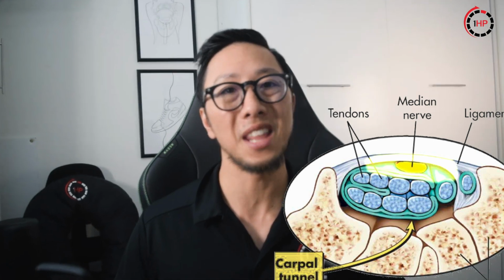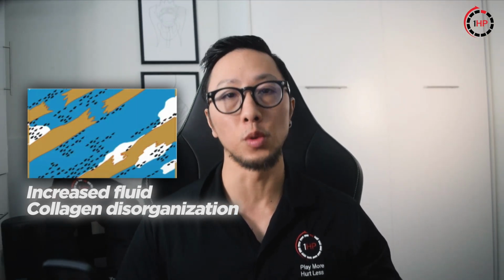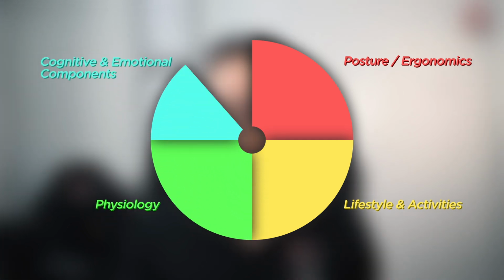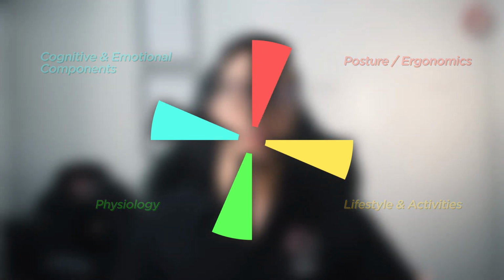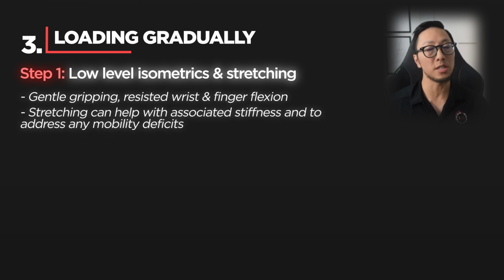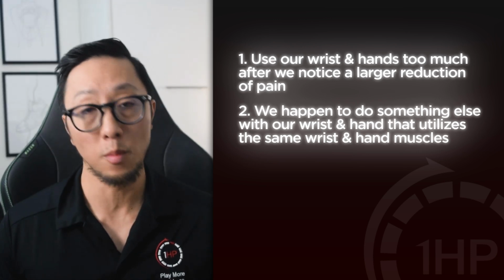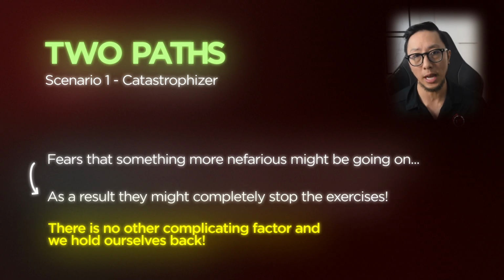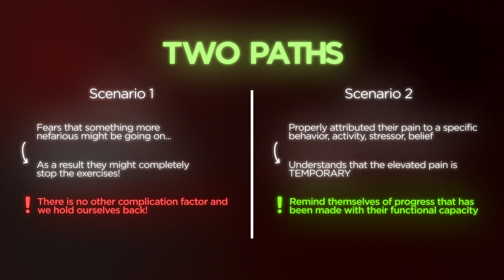Why Most Carpal Tunnel Treatments Fail — Here’s What Works Instead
I've Spent 10 years treating over 3000 cases of wrist & hand RSI injuries. Carpal tunnel syndrome is the first diagnosis most people think about when they have wrist pain. This video will provide in-depth understanding why it is NOT carpal tunnel syndrome in most cases.

It also helps you understand what proper healthcare screenings look like, how to handle flare-ups and a step-by-step guide on how to actually get the function of your wrist & hand back

If you are new to this channel. My name is Matthew Hwu. I'm a Physical Therapist who has focused on treating wrist & hand injuries over the past decade. I started my work with the olympians of desk work: Professional esports athletes and since then have helped more than 2500+ software engineers, analysts, desk workers, musicians, crafters, etc resolve their wrist pain WITHOUT resting, medication, bracing and surgery.

Over the past decade I've learned about what it takes to actually resolve wrist pain based on your individual situation. Everyone is different and we have to be considerate of that. I've read 100s of studies, published an editorial in the #1 physical therapy journal contributed to textbooks centered around high wrist use populations, featured on ESPN, washington post, and so much more.

I've even been featured with T-pain about my work with professional gamers.

My mission is to help as many individuals as possible finally get some beneficial advice and guidance on how they can manage their wrist pain because the healthcare system has failed them.

To anyone with wrist pain - I hope my content helps you and just know there is hope.

You don't have to live with wrist pain forever. I've helped thousands understand and see this reality.

Hopefully i'll see you around more soon,